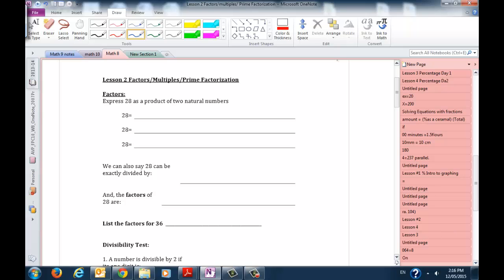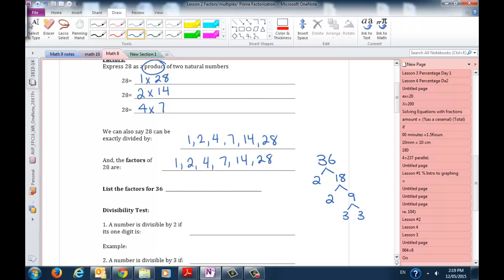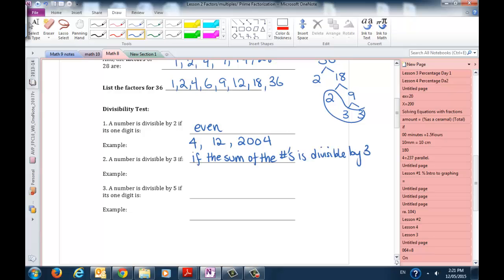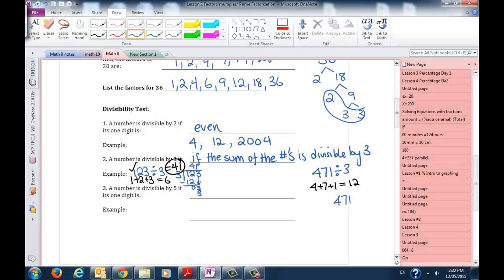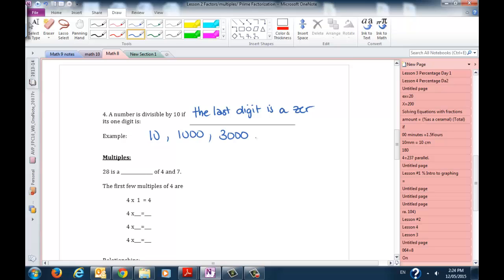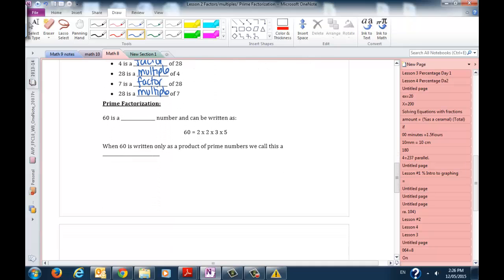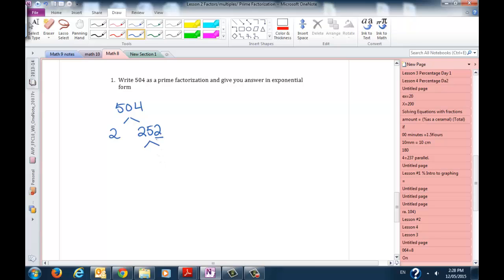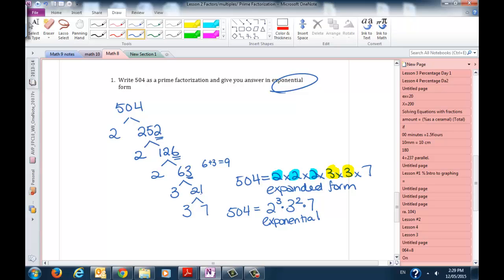Lesson 2 Factors Multiples and Prime Factorization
Determining factors, multiples and finding the prime factorization of a number